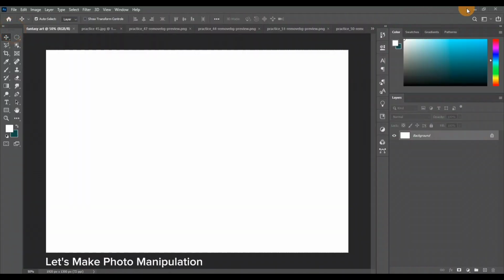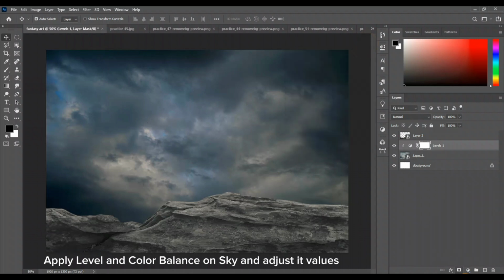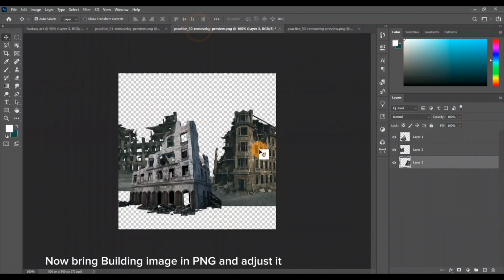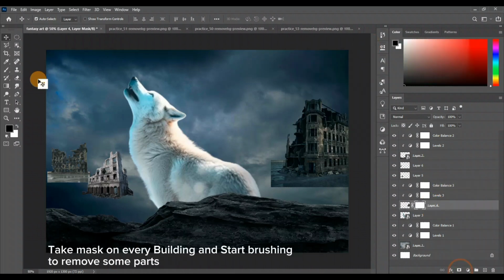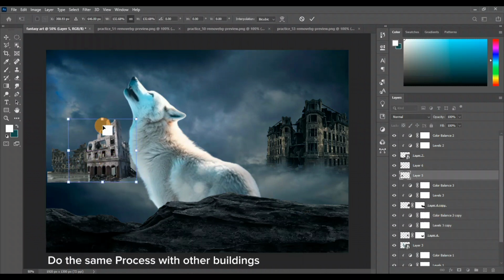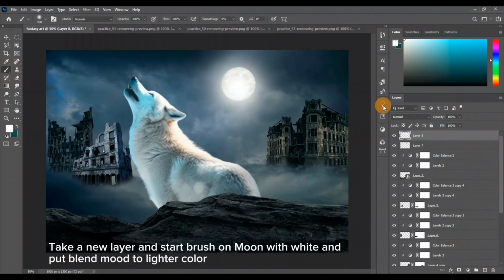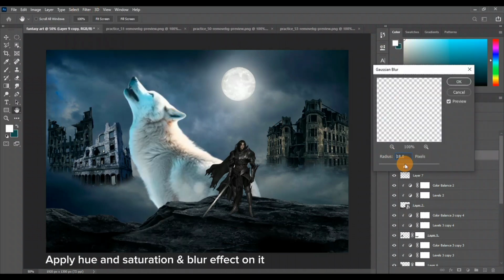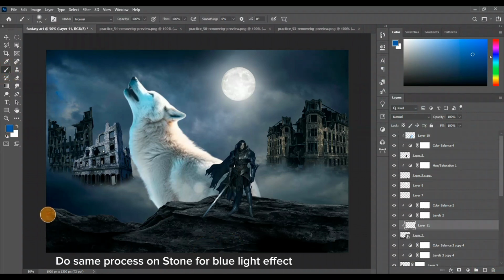Photoshop Manipulation | How to Make White Wolf Fantasy Photo Composition in Photoshop (Tutorial)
Hello Friends 👋
Hope you all are doing Great 😃
Step into the world of fantasy with this mesmerizing White Wolf photo manipulation tutorial! In this YouTube video, I’ll guide you through the process of transforming an ordinary wolf image into a majestic, otherworldly creature using Photoshop.
This tutorial will help you craft a breathtaking and powerful White Wolf masterpiece!